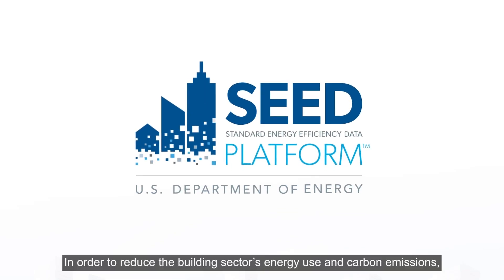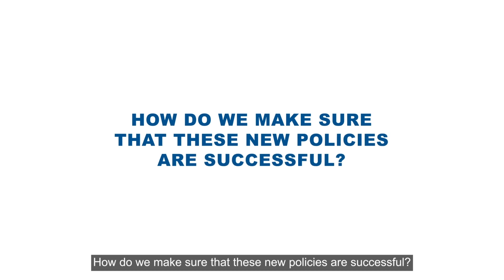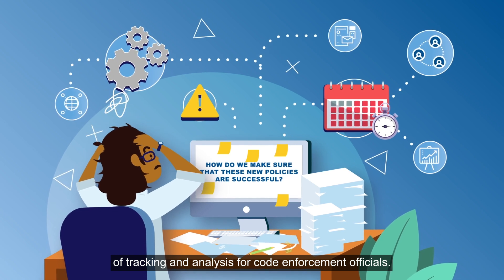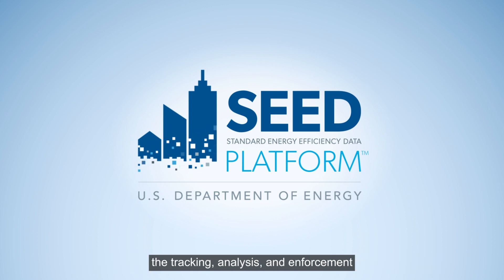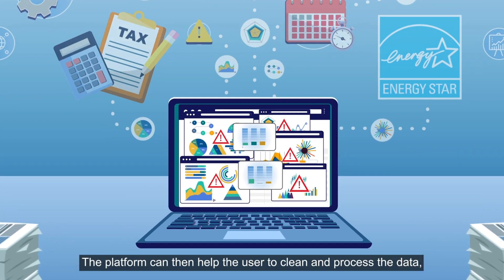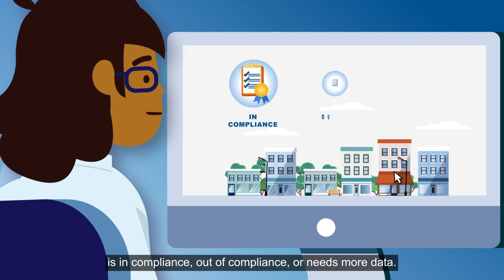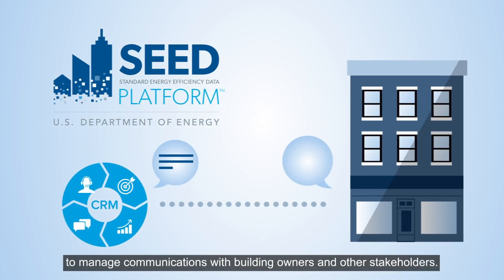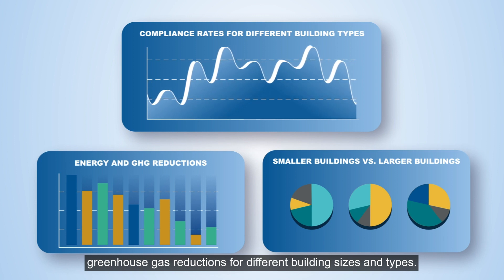The Standard Energy Efficiency Data (SEED) Platform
Learn how the Standard Energy Efficiency Data (SEED) platform can help Building Performance Standards officials and other stakeholders with managing and tracking building performance data.